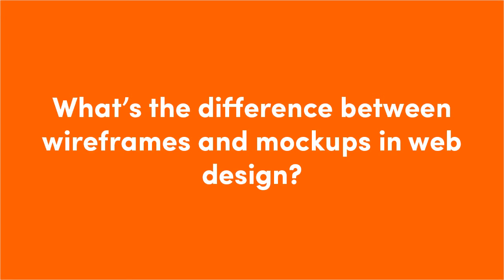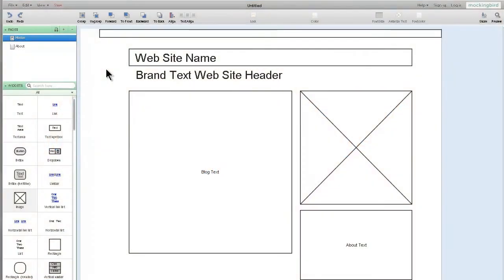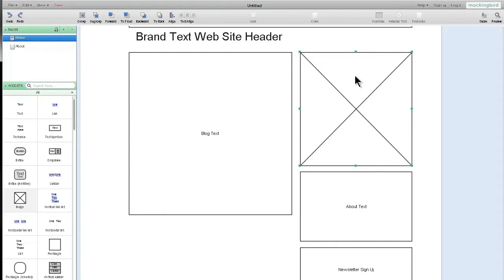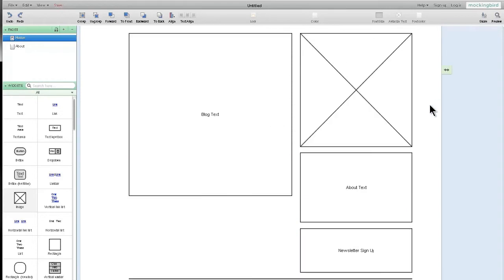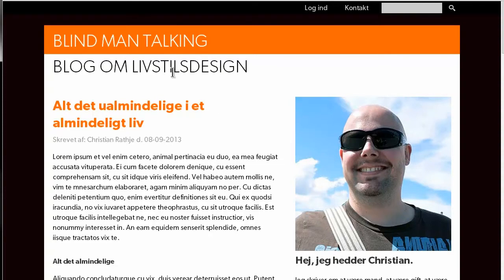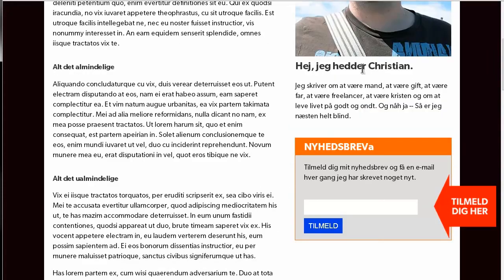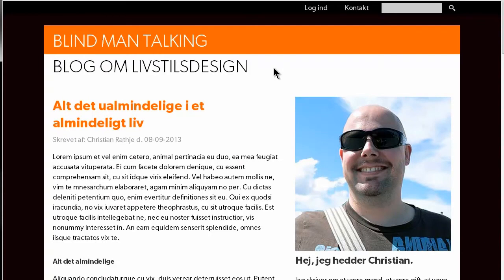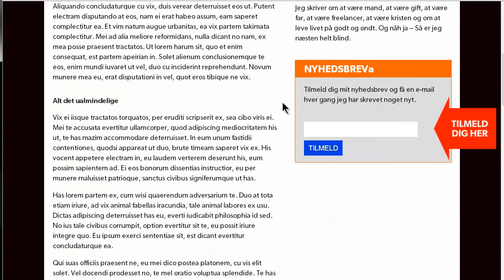What's the difference between wireframes and mockups in web design?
Two of the key parts of developing a web site is working through the wireframe process and designing the mockups. I got a question about what the difference between these two parts is and that is what I talk about in this video.